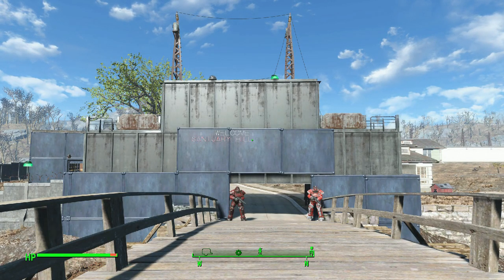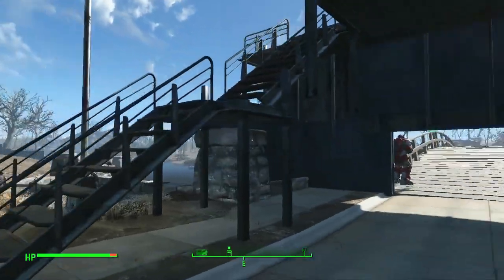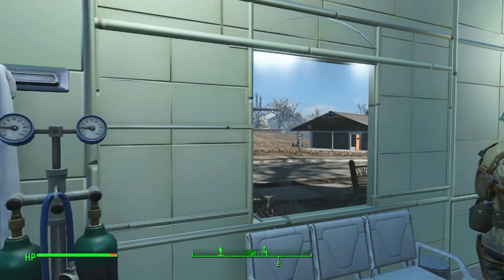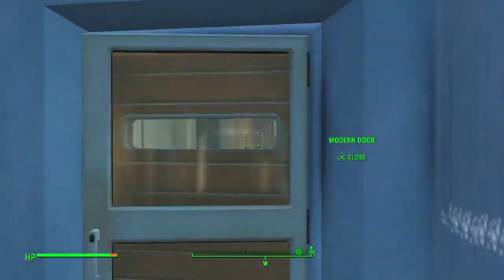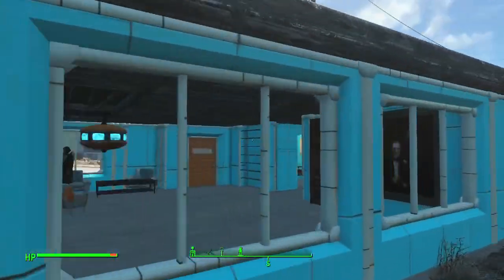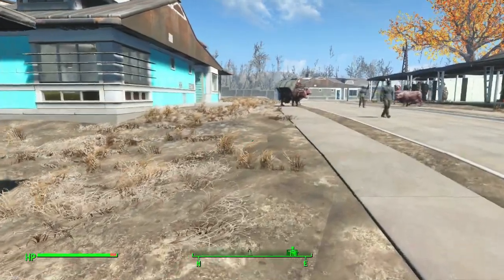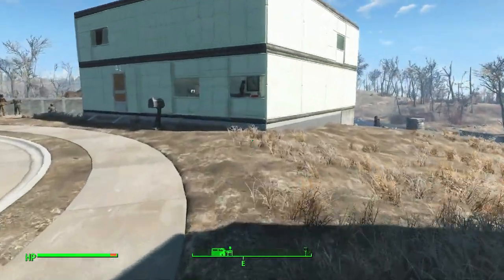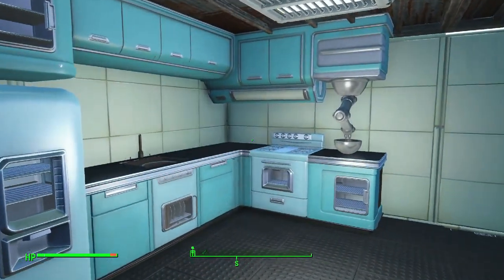PS4 Sanctuary Hills Build in Fallout 4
Introduction to settlement builds with mods. Fallout 4 on ps4 system in Sanctuary Hill.